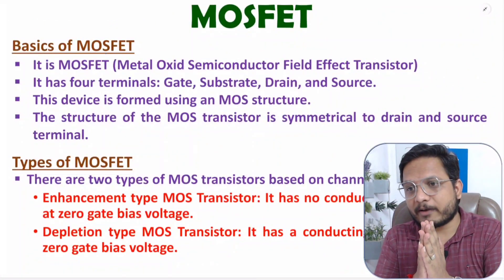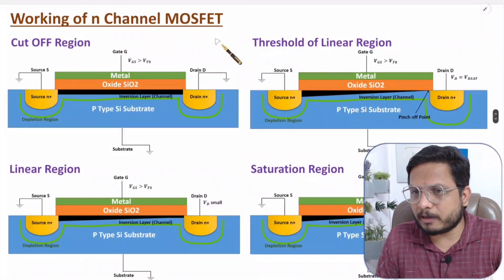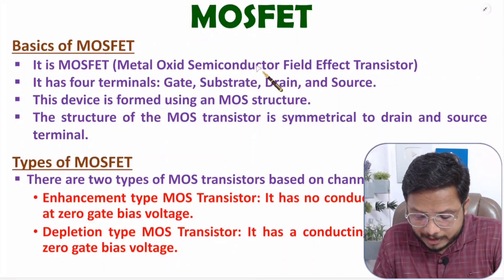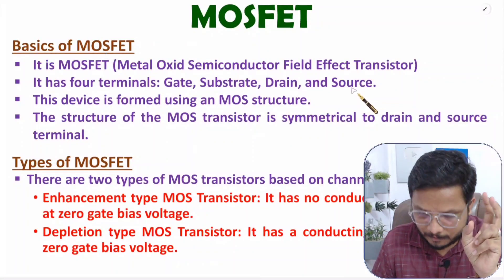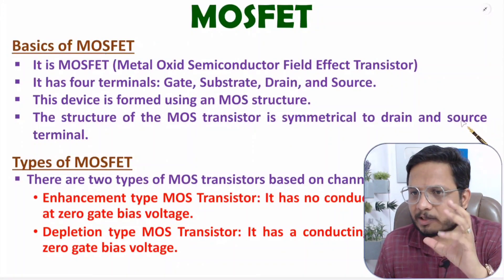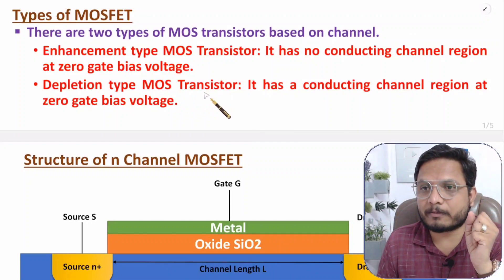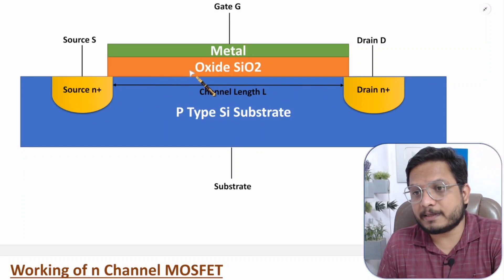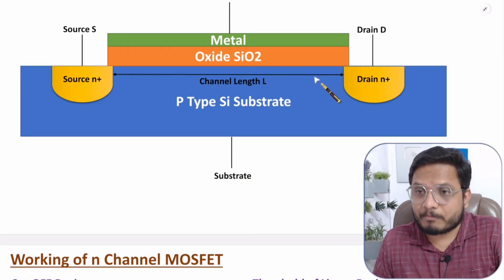MOSFET (Basics, Types, Structure, Working & Key Points) Explained | Electronics Devices and Circuits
MOSFET - Metal Oxide Semiconductor Field Effect Transistor is explained with the following Timestamps:

0:00 - MOSFET - Metal Oxide Semiconductor Field Effect Transistor - Electronic Devices - EDC
0:46 - Basics of MOSFET
1:44 - Types of MOSFET
3:35 - Structure of MOSFET
5:58 - Working of MOSFET
14:20 - Key Points of MOSFET

MOSFET - Metal Oxide Semiconductor Field Effect Transistor is explained with the following outlines:

0. Electronic Devices - EDC
1. MOSFET - Metal Oxide Semiconductor Field Effect Transistor
2. Basics of MOSFET
3. Types of MOSFET
4. Structure of MOSFET
5. Working of MOSFET
6. Key Points of MOSFET